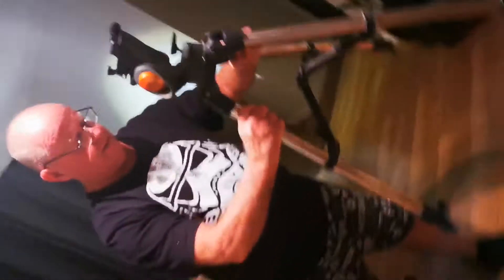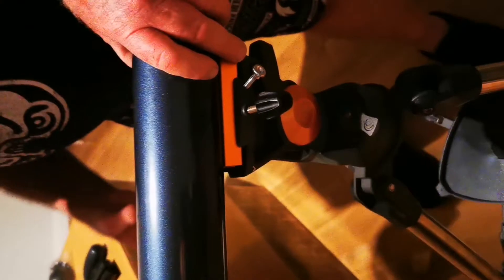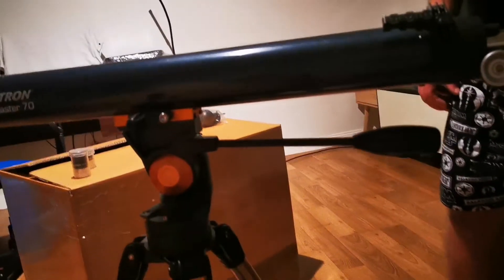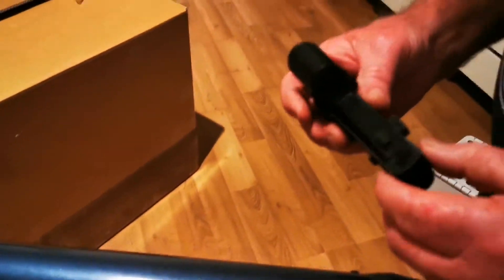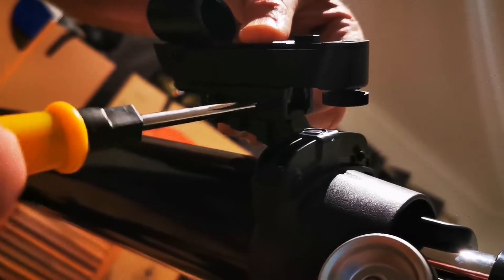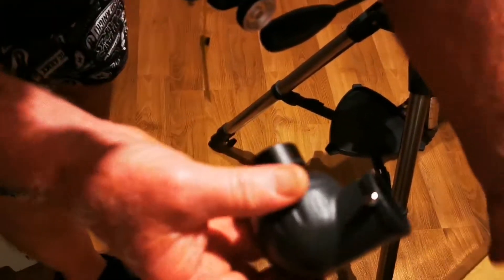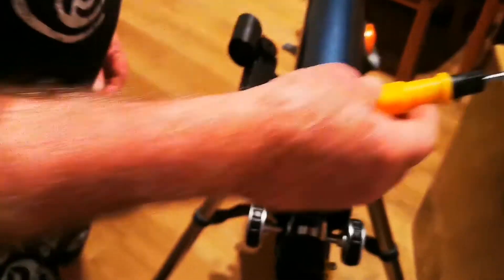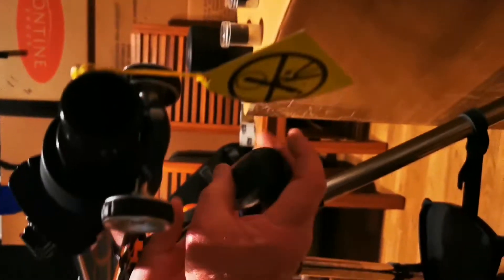How to Install Celestron Astromaster AZ Telescope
This video was intended for demonstration on how to Install telescope for my daughter.. If you have same sort of telescope at home for your children you can watch this for guidance as well..